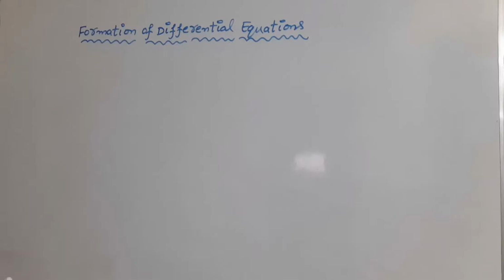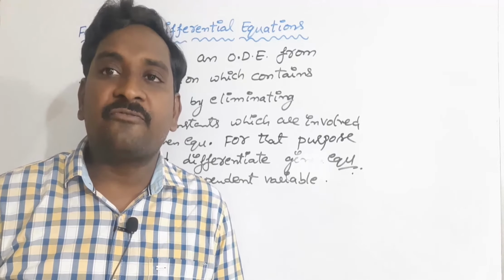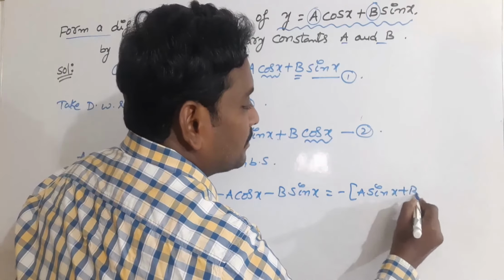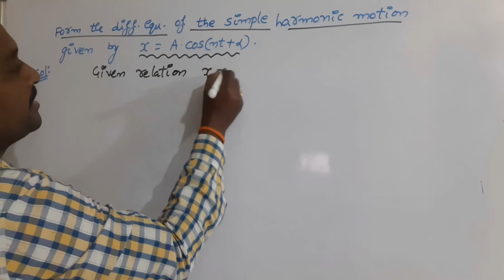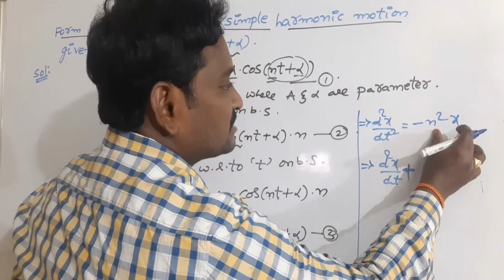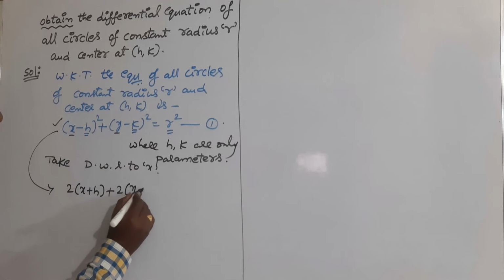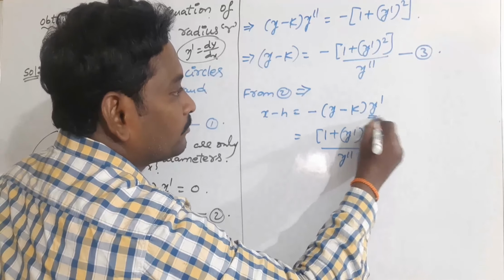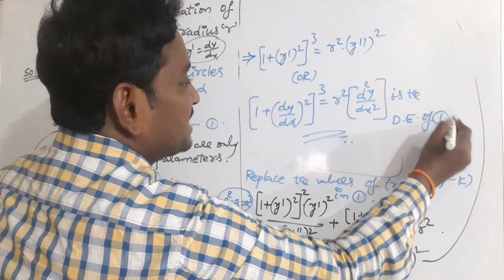4 FORMATION OF O.D.E. FOR SIMPLE HARMONIC MOTION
FORMATION O.D.E.